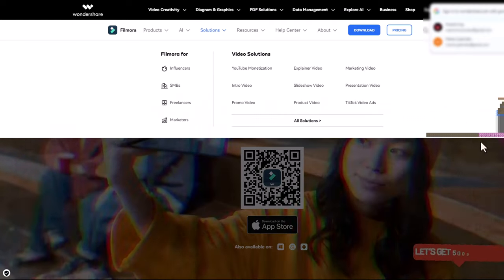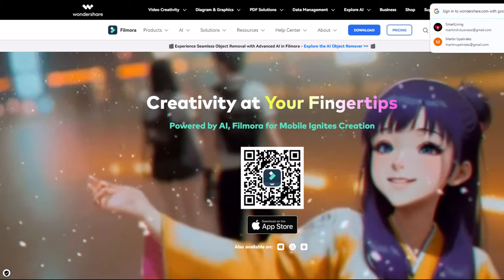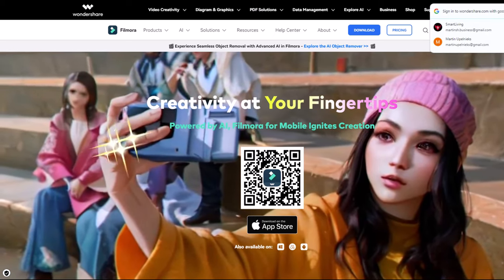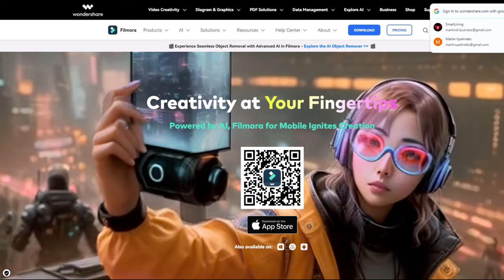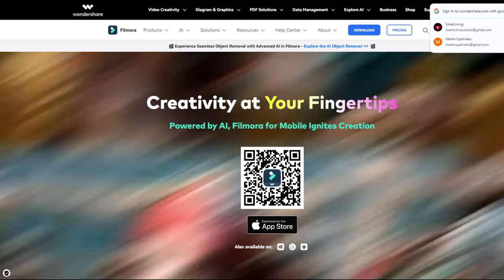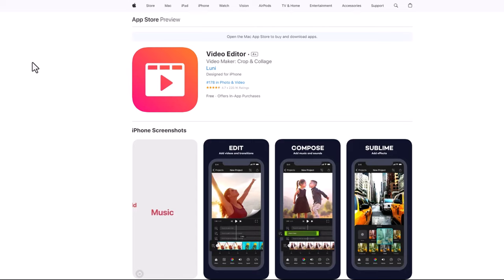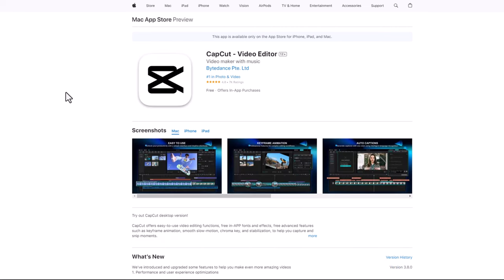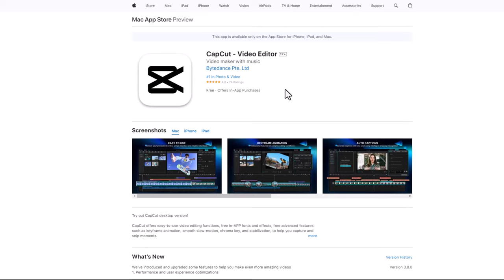5 Best Free Video Editing Apps For iPhone (2024)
Not sure what app is the best suit for your video editing. We got you covered, here are the 5 Best Free Video Editing Apps For iPhone (2024)